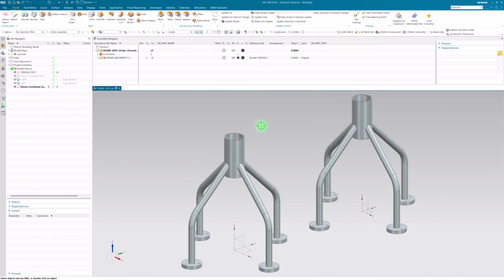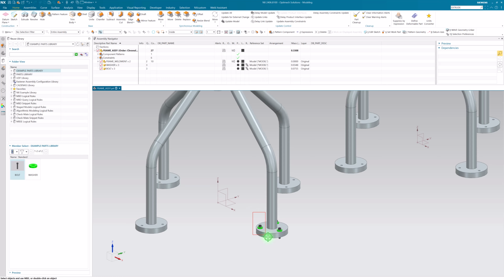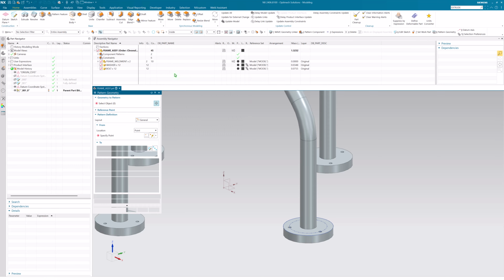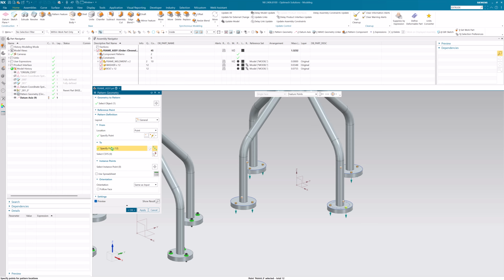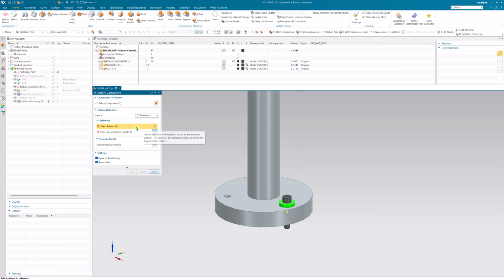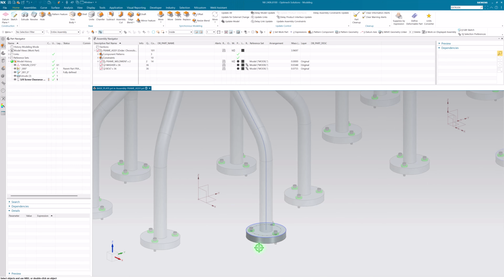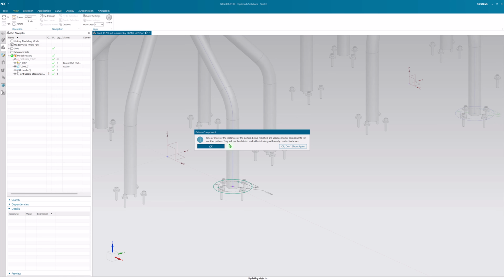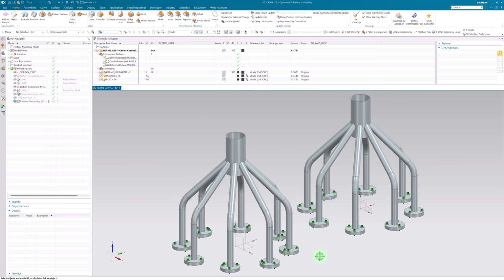Siemens NX | Pattern of Component Pattern | Assembly Time Saver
➡️ 📚 In this Siemens NX tutorial, we dive into two methods for creating patterns of component patterns.

These methods are ideal when you need to replicate sets of patterned components to other locations in an assembly. These workflows can save significant time by automatically keeping component counts and locations correct during model updates.

💻 Software Used
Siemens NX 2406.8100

• How to create a pattern of already patterned components
• Method for maintaining associativity regardless of model updates

🔧Who the Video is for
This technique is especially useful for assemblies where changes are expected later in the design process.

If you’re looking to build smarter, faster, and more robust assemblies in Siemens NX, this tutorial is for you.

📌 Chapters
0:00 Introduction
0:11 Method 1
1:48 Method 2
5:33 Assembly Update Testing
8:31 Closing